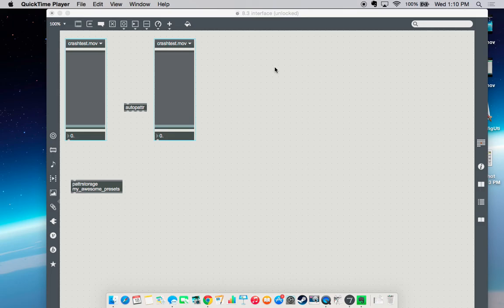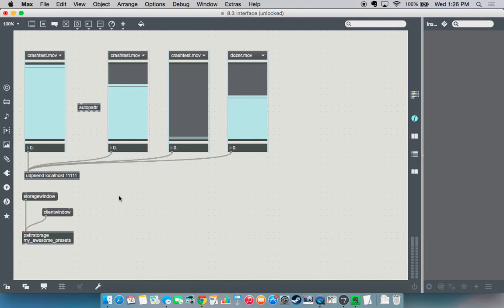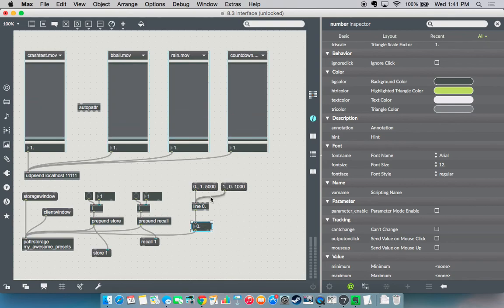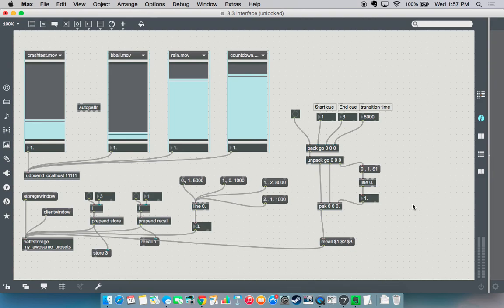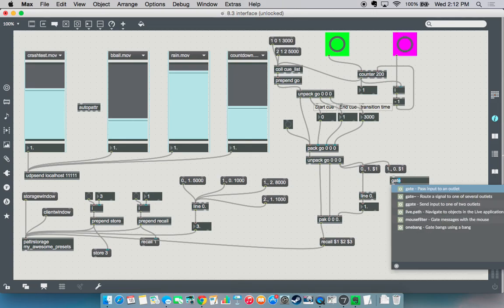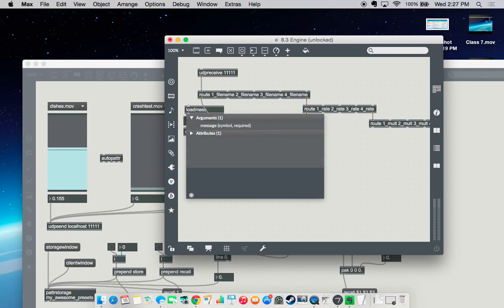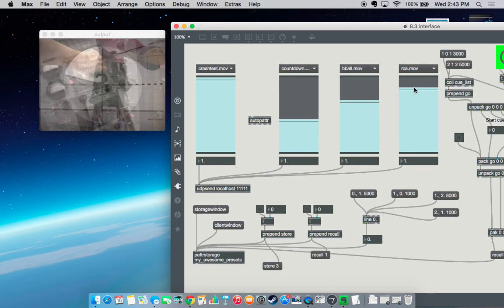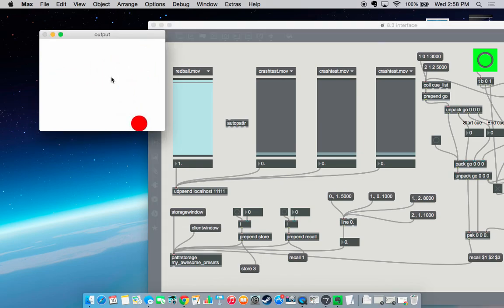Class 9 - Pattrstorage, Interpolation, Cue storage & Go button